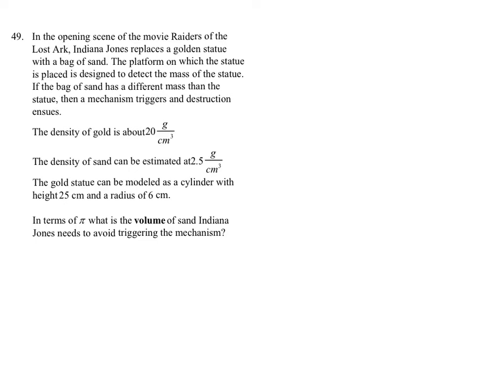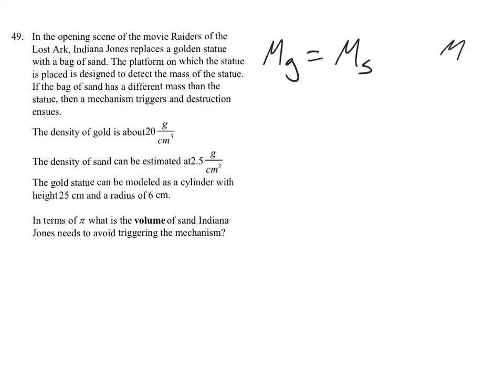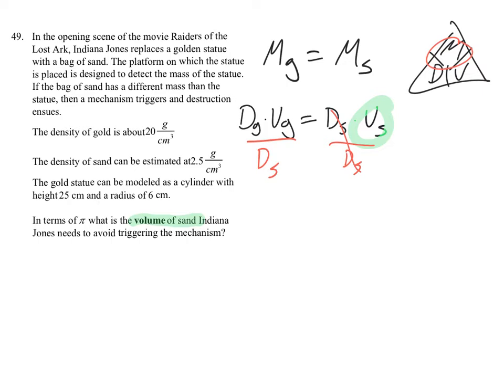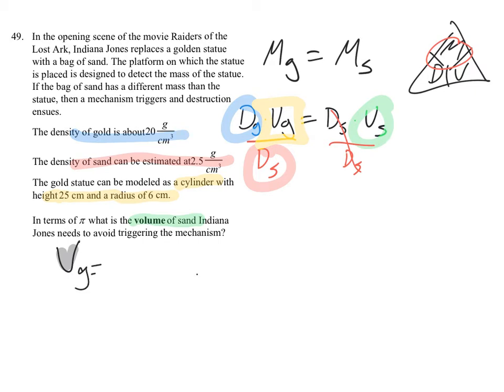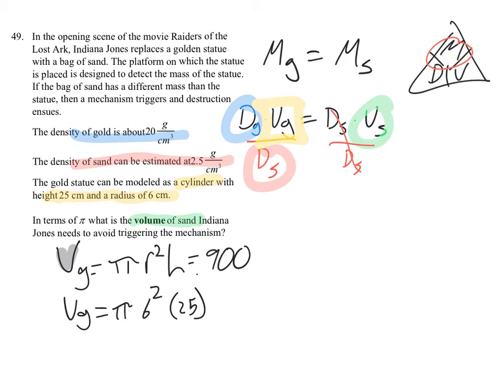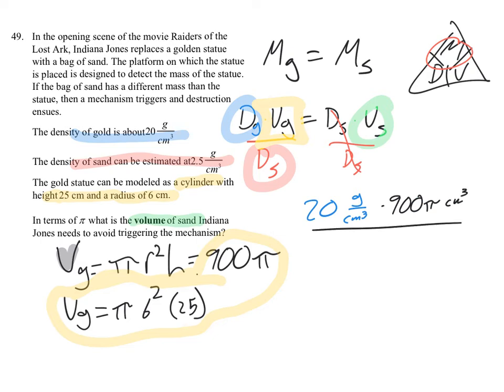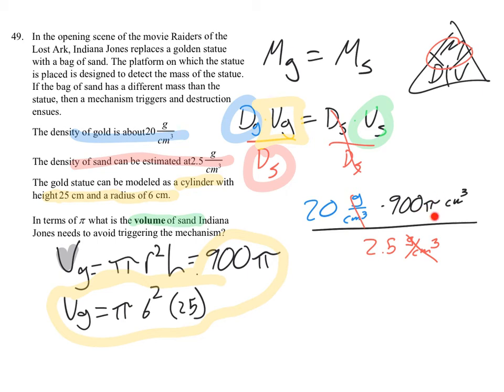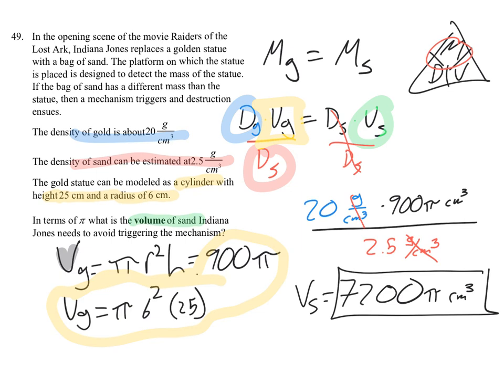IM2 The Indiana Jones Problem